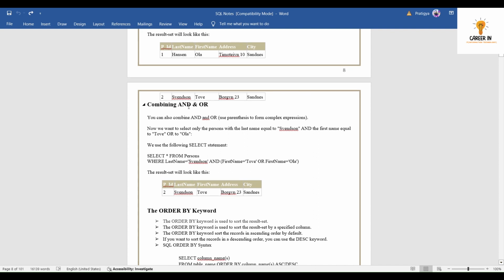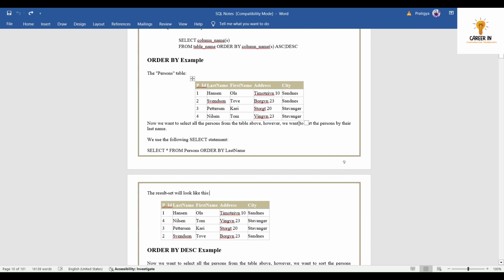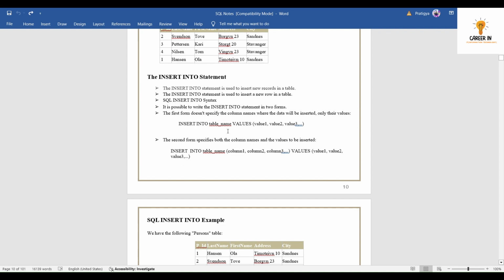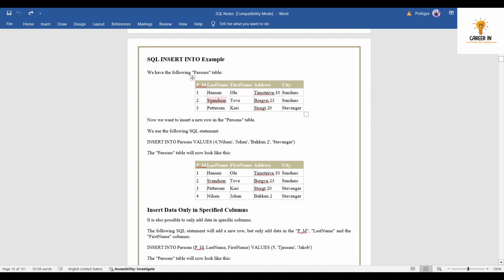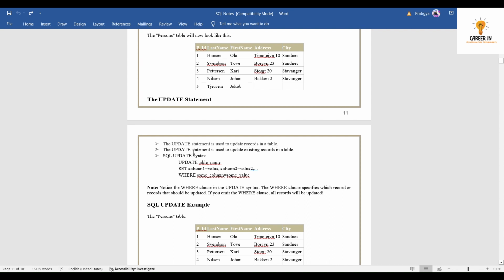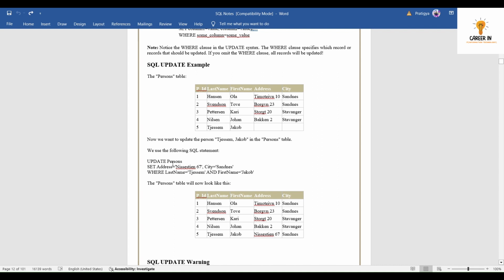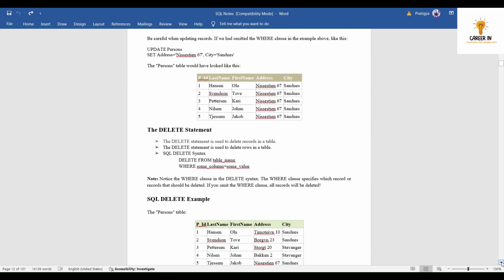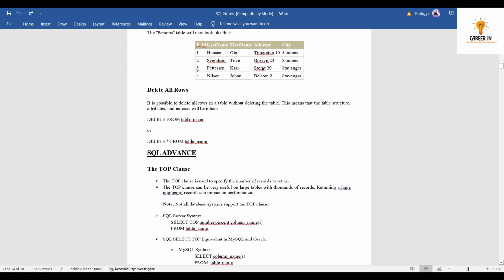LECTURE 3 || ABOUT ORDER BY, INSERT INTO, UPDATE & DELETE KEYWORDS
How to Create a table in Mysql?
How to Insert in a table in Mysql?
How to Select in a table in Mysql?
SQL queries simple form starting
SQL beginners tutorials

SQL Server
Database
DBMS
SQL Tutorial
Databse Managment System
SQL Tutorial for beginners
Learn SQL Query
Computer
Computer course
SQL Query
SQL
sql tutorial
learn sql
sql programming language
table
mysql tutorial for beginners
sql table
microsoft sql server database management system
sql server tutorial
mysql tutorial
sql server
create table in sql
create table
sql virtual table
main components of sql
sql and mysql tutorial
sql basics for beginners
mysql
how to add column in sql table
Coding
How to create a table in SQL
learn sql
edureka sql
learn sql online
sql course
sql for beginners
database sql
sql commands
sql syntax
microsoft sql
sql examples
database sql queries
sql online
advanced sql
sql db
sql queries
in sql server
database management software
database systems
a database management system
database software
backup database
database structure
database db
database management
database design
create table
sql create table
tables in sql
creating tables
create sql

Career in IT
Author: Pratigya
Editor: Pratigya